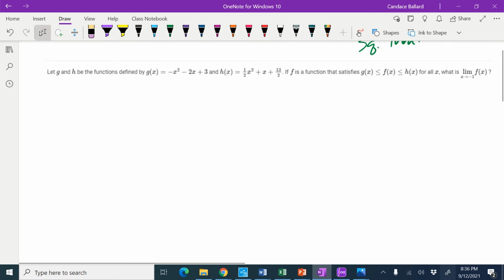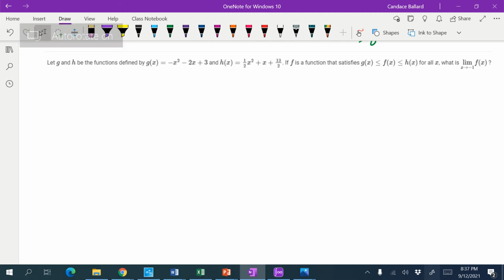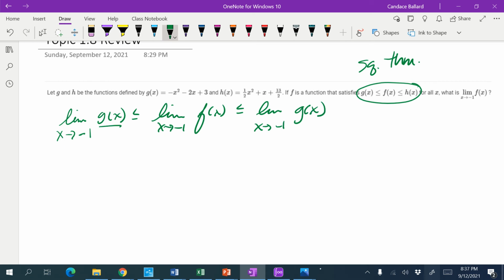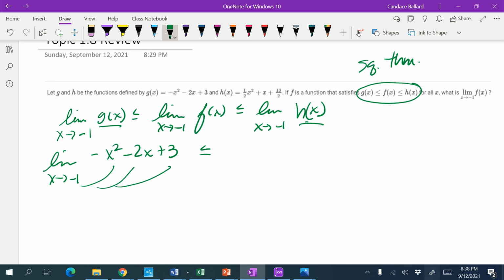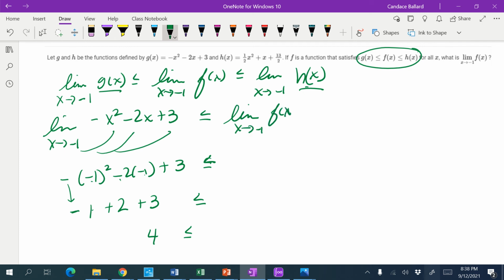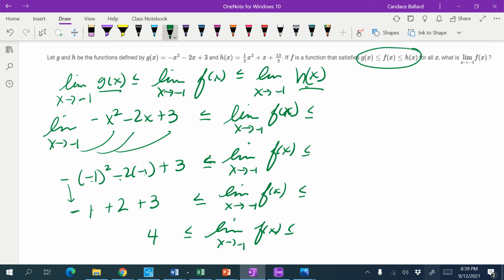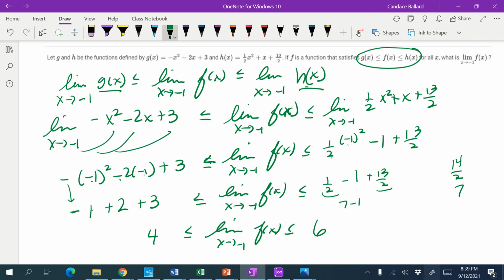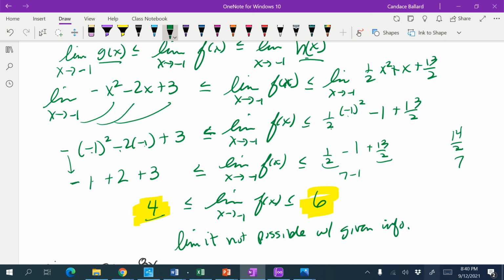Topic 1.8 Review Squeeze Theorem